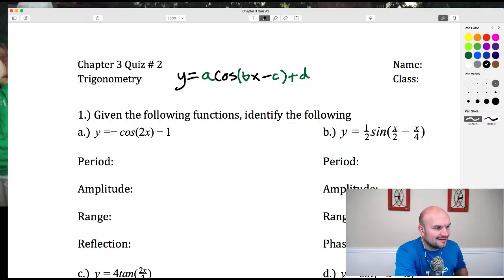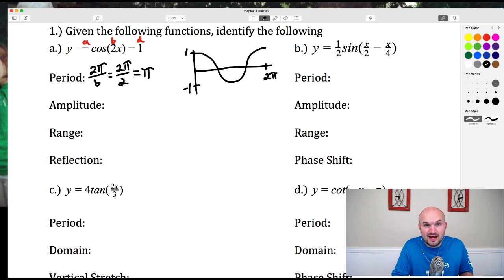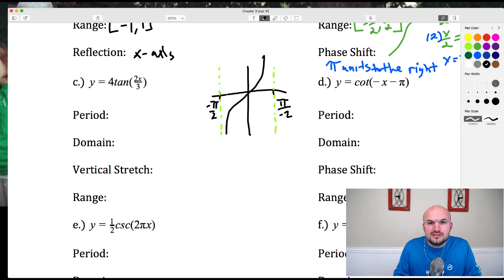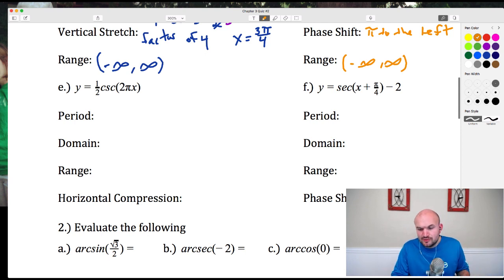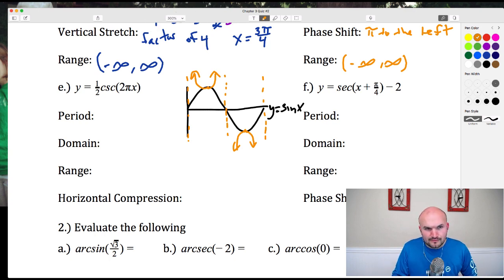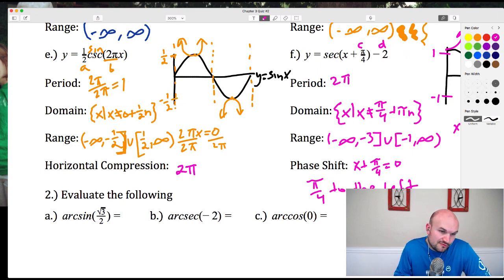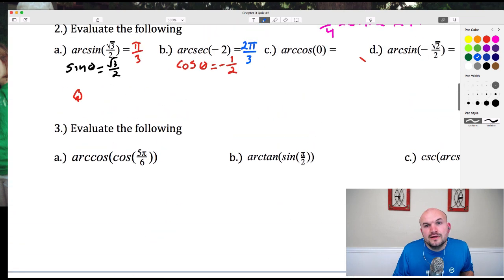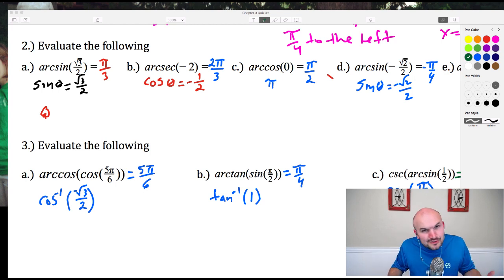Trigonometric Graphs and Inverse Trigonometry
Learn how to identify the various characteristics of trigonometric graphs as well as evaluate inverse trigonometric functions.  Here I work through the answers to a quiz i recently gave my students.